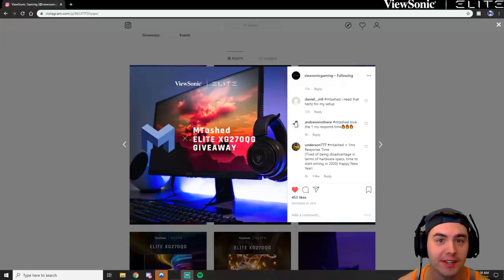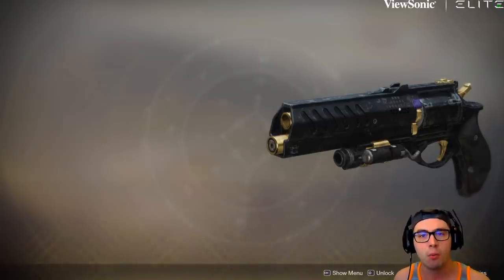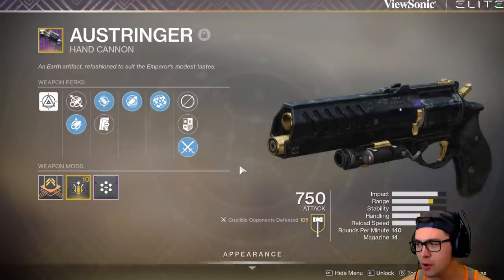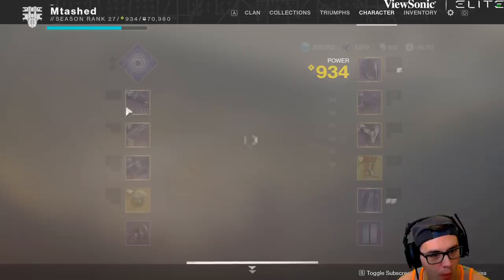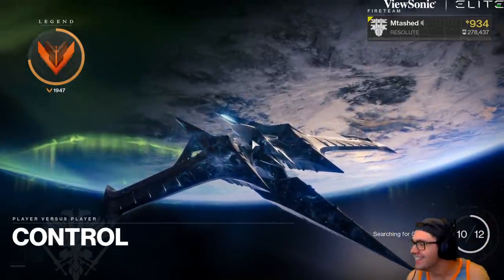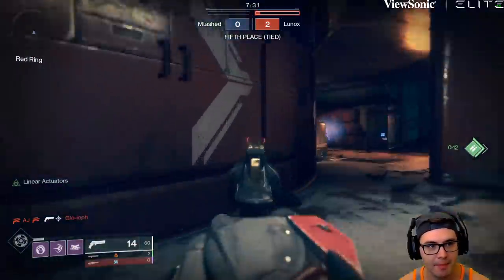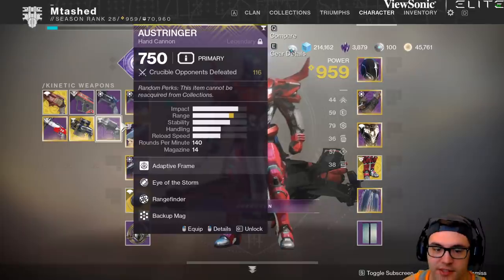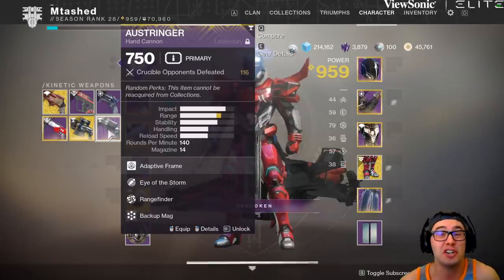I Wish They Would Buff This Hand Cannon:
Austringer is a shell of it's former self. I wish they would buff this gorgeous weapon asap in Destiny 2

The Best Monitors in Gaming: Get MY XG270QG